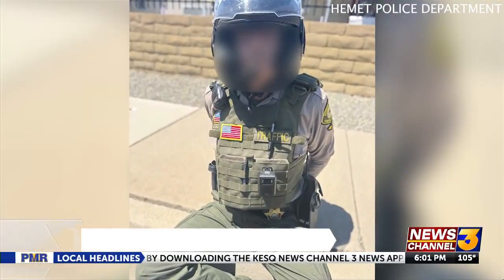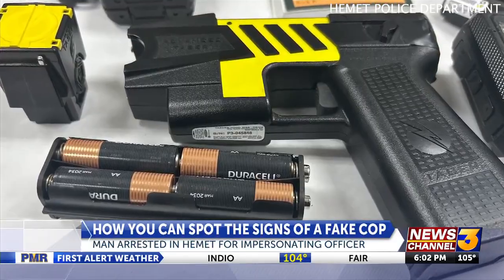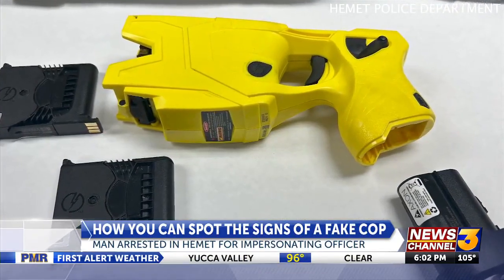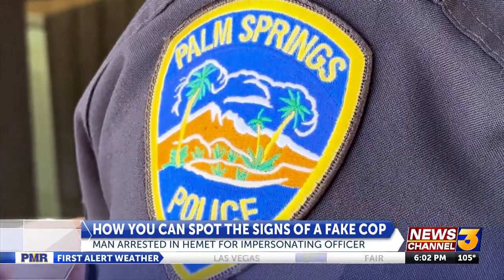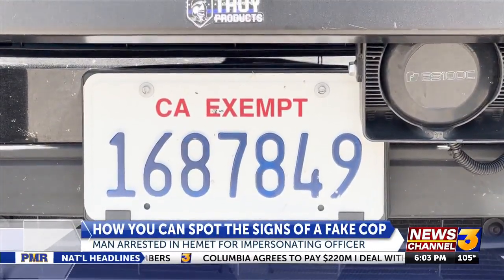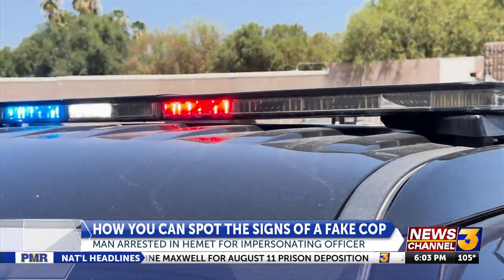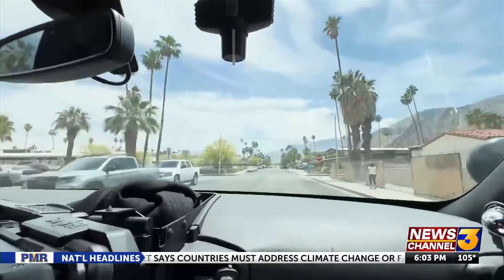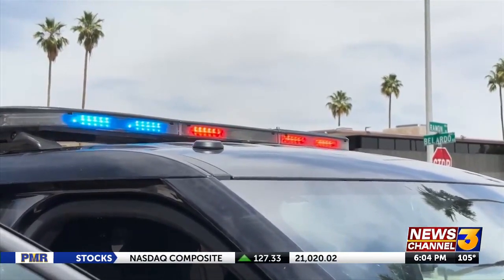Hemet man arrested for impersonating a police officer, Tori explains how to spot a fake cop